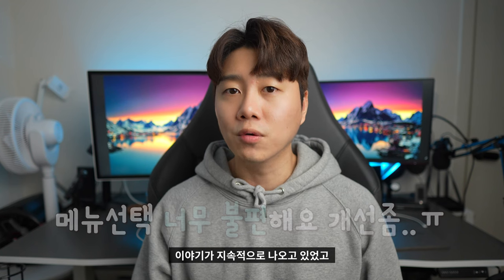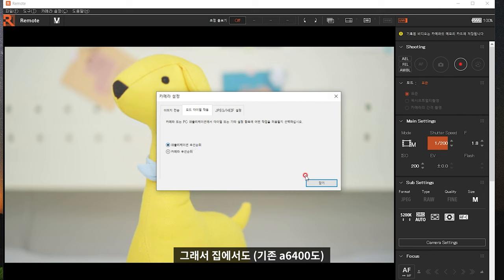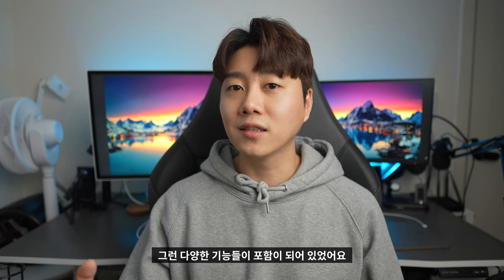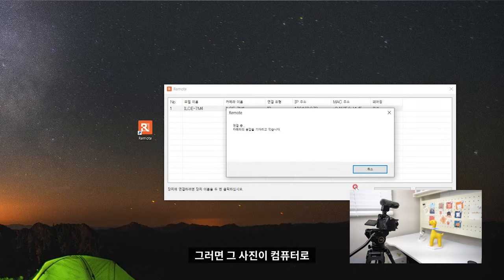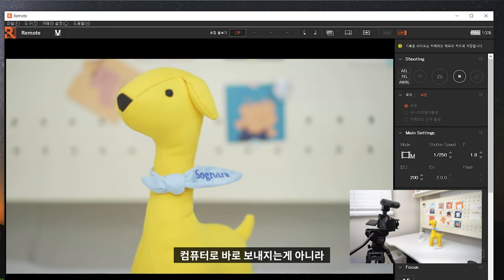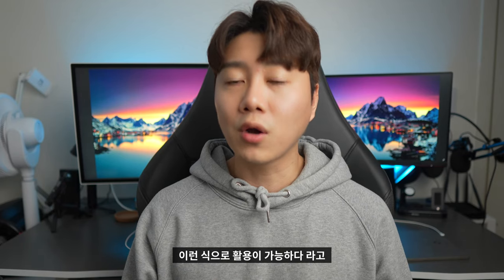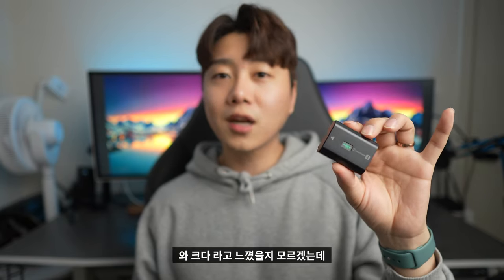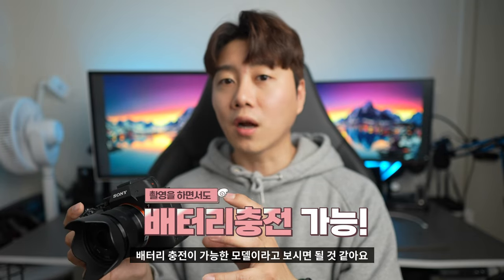(4K) 📷 [리뷰] 소니 A7M4 구입을 결정한 10가지 이유 (a6400에서 갈아탐) | 풀프레임 미러리스 카메라 ECM-B1M 크리에이티브룩 CFExpress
"본 영상은 소니로부터 제품을 무상으로 대여받아 제작되었습니다"

00:00 인트로
00:33 리뷰를 시작하기 전
01:49 1. 스위블 액정
02:56 2. 다양한 커스텀 버튼
03:30 3. 편리한 메뉴조작
04:18 4. 컴퓨터와의 환상적인 연동
05:15 5. 전자식 마이크 사용 가능한 모델
06:39 6. 듀얼메모리 사용 가능
07:38 7. 큼직한 배터리 용량
08:11 8. HDMI선을 바로 사용가능
08:51 9. 다이얼 조작 개선
10:10 10. 크리에이티브룩
11:50 마무리

A7M4를 대여해서 촬영하던 도중에 카메라가 너무 마음에 들어서, 구입까지 해버렸습니다.
그래서 소니에서 대여받아 리뷰를 촬영했지만, 내돈내산하게 되었다의 리뷰겠네요.
요즘 재고도 없는 이 제품! 눈독들이시는 분들이 많이 있으실텐데, 오늘 리뷰가 도움이 되었으면 좋겠네요!